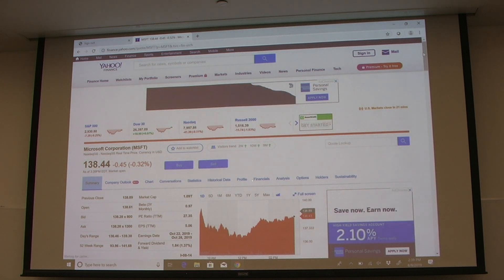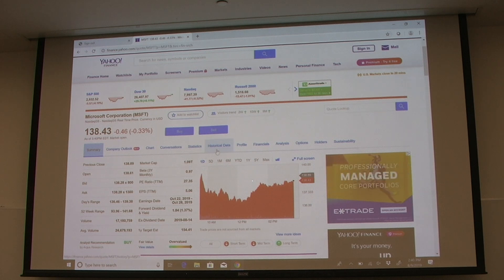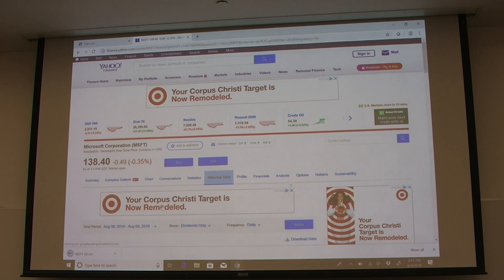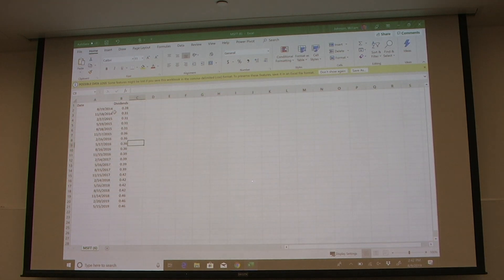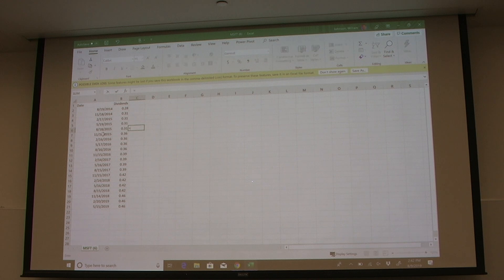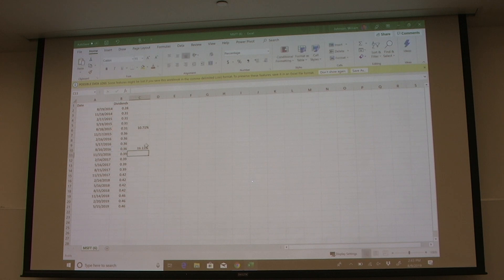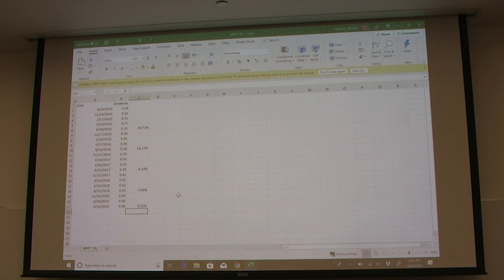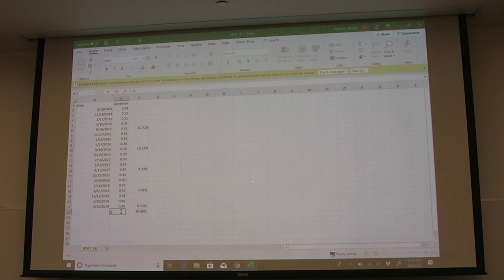How to estimate dividend growth rate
How to estimate the dividend growth rate